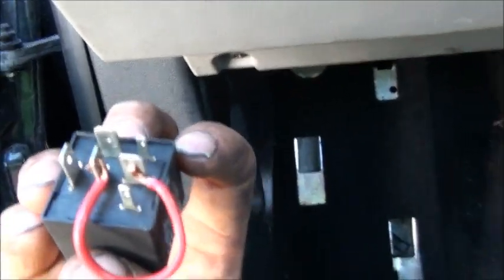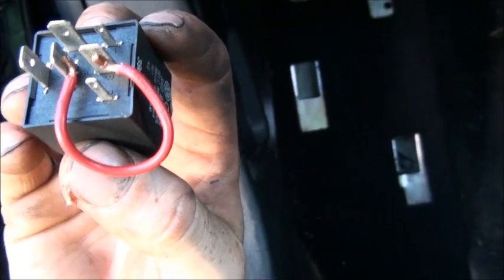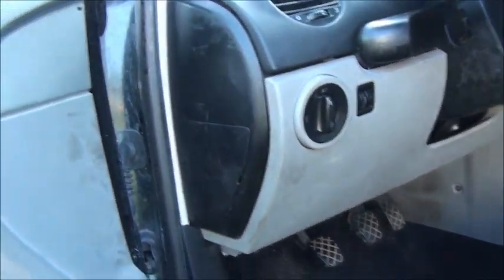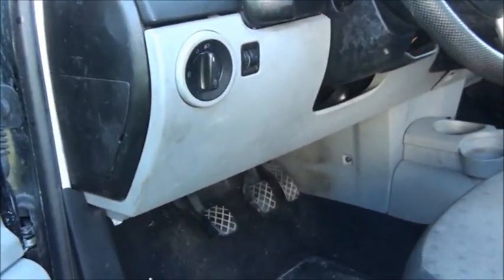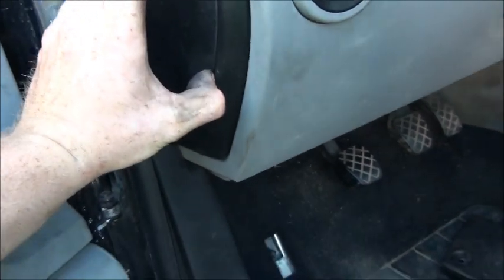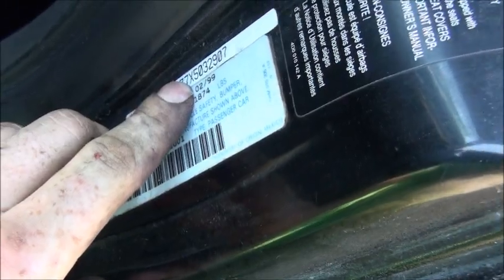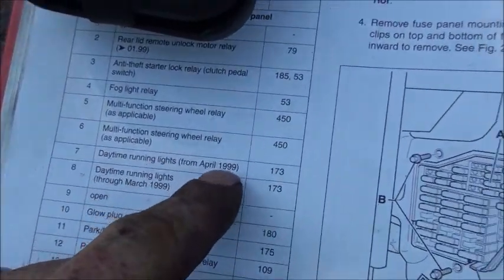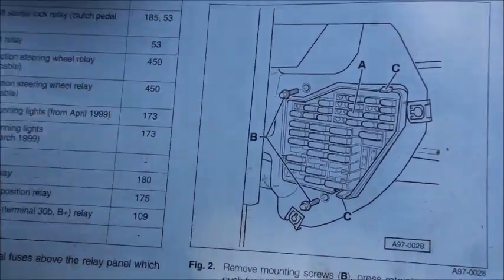The 99 Problems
Since I am venturing into the unknown, does anybody have access to an english ETKA version? luckly it was just two blown fuses for the rear marker lights... vw mechanic wanted!